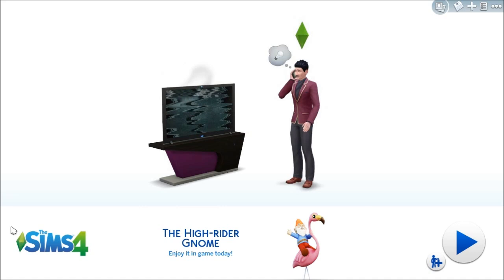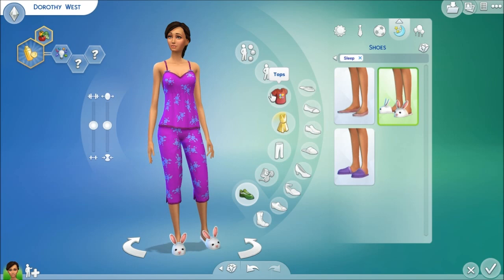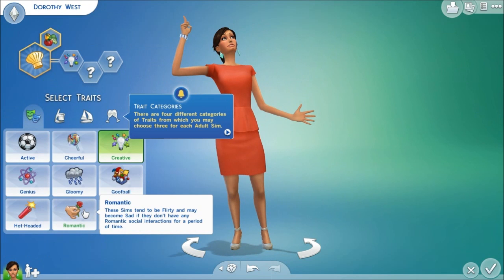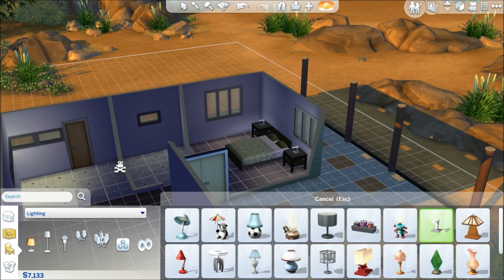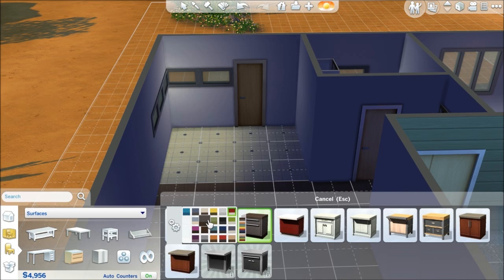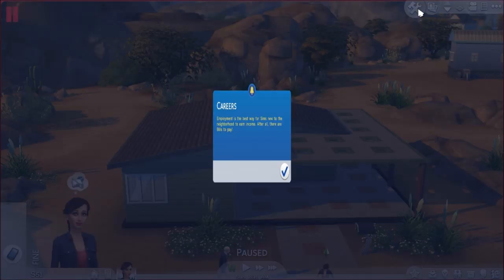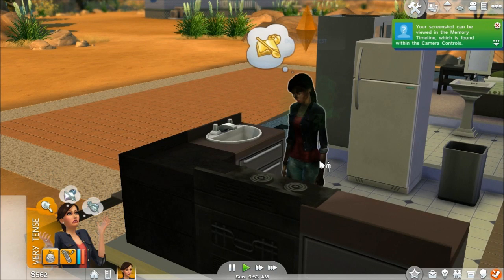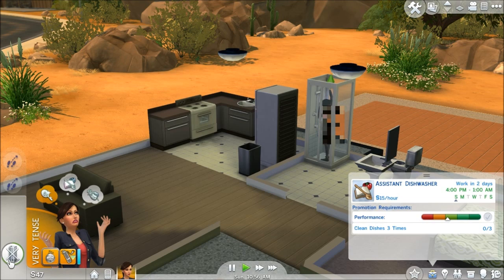Let's Play: The Sims 4 (Ep.1) This Girl Is On Fire!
In this Episode: I introduce you to the sim, and we don't start off this Let's Play on the best note, but we shall get better.